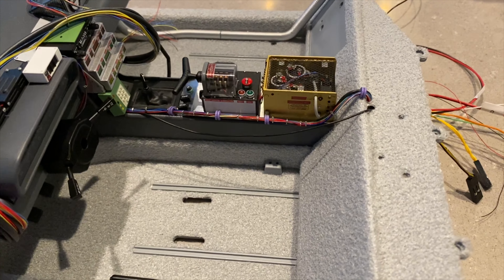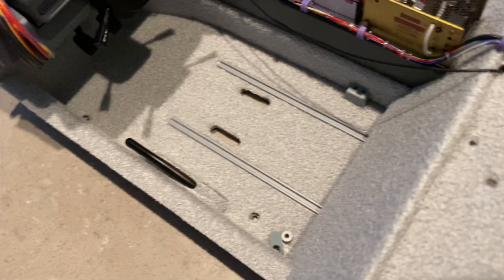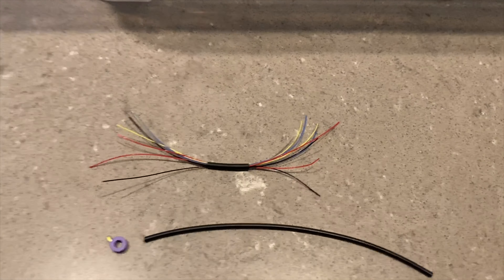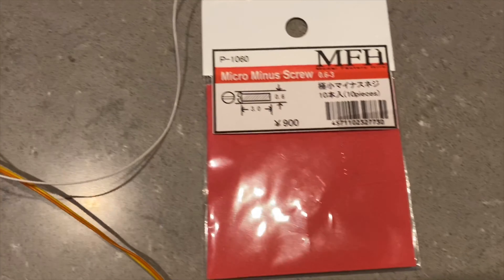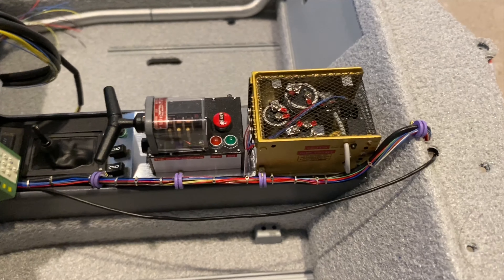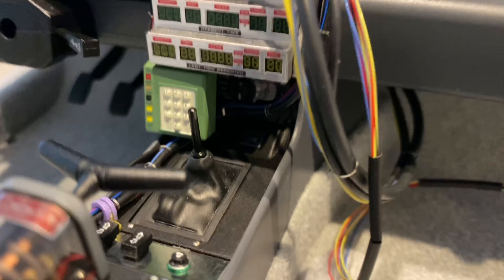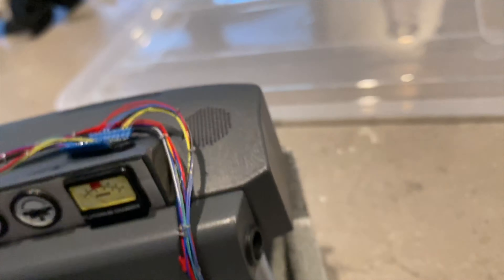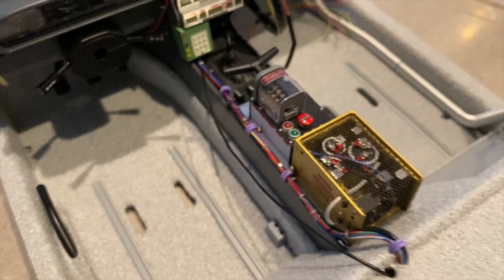3Dynamics 1:8 BTTF DeLorean purple clips and console wires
I made this video in order to share a few tips and tricks on how to get the console wires as accurate as possible. The purple clips are available in my Shapeways shop
The rest of materials used:
- 0.28mm outer diameter wires
- small hose 0.5mm inner diameter
- Heat shrink 1.0mm outer diameter